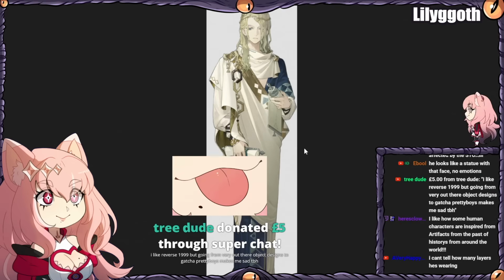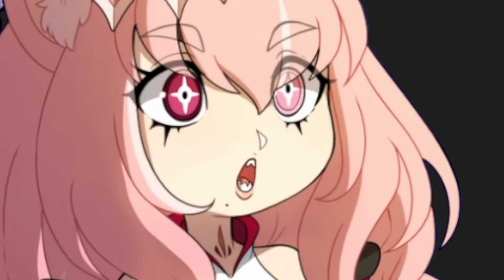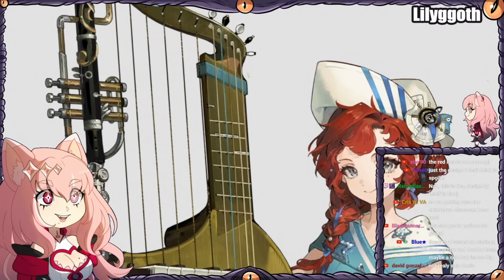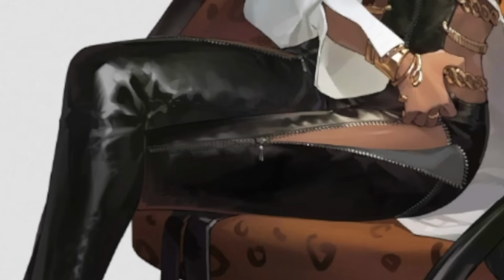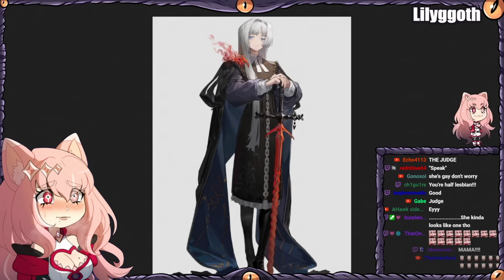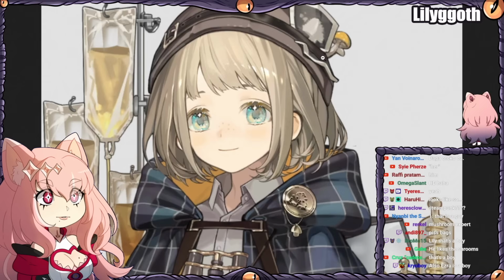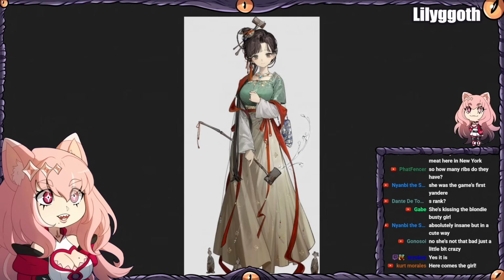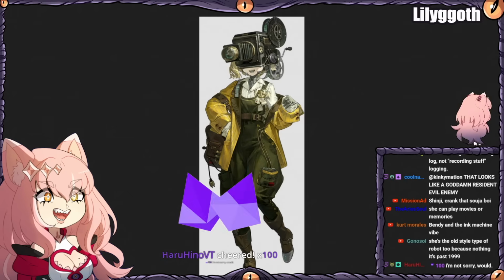ARTIST DISCOVERS MOST FASHIONABLE GACHA GAME (REVERSE: 1999)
This week we travel through time and space to take a wild look through fashion history in the unique gacha game "Reverse: 1999". From lounge lizard ladies, to Victorian cuties, to a living apple with a bowtie. There's a wide variety of both fashionable and wacky designs in this time anomaly of a game, a nice contrast to Lily's usual fair with the Hoyoverse games, like Genshin, ZZZ and Star Rail. We check out the first half of the roster, with Lily's first reaction to this gem mine of character design.

Timestamps and Music
0:00 What is Reverse: 1999? (Daily Emotion - Reverse: 1999)
0:31 Timekeeper ('Neath Dark Waters - Final Fantasy XIV: Shadowbringers)
1:19 6
4:13 A Knight
5:37 aLien T
6:22 An-an Lee (Wacky Workbench Past - Sonic CD)
10:18 APPle
10:32 Argus
11:44 Avgust
13:19 Baby Blue (The Factory of a Better Tomorrow - Little Big Planet 2)
14:37 Balloon Party
15:50 Barbara
16:45 Barcarola
17:36 Bette
18:20 Bkornblume (NEW BATTLE! - Xenoblade Chronicles 3: Future Redeemed)
20:26 Blonney
21:52 Brimley
22:36 Bunny Bunny
23:43 Centurion
26:01 Charlie (Tick-Tock Clock - Mario Kart 8)
27:56 Click
28:25 Cristallo
29:01 Darley Clatter
29:19 Desert Flannel
30:15 Diggers (Vagrant Counting Song of Restrospection - Kirby: Planet Robobot)
31:05 Dikke
32:33 Door
33:11 Druvis III
36:12 Eagle
36:43 Erick (Clock Town - Majora's Mask)
37:15 Eternity
39:08 Ezra Theodore
39:48 Fatutu
40:29 Flutterpage
41:08 Getian (Judge, Jury, and Executioner - A Hat in Time)
41:41 Horrorpedia
41:58 Isolde
45:02 J
45:36 Jessica
46:26 Jiu Niangzi
47:08 John Titor
48:05 Khaala Bauna (Under the Black Flag - Assassins Creed IV: Black Flag)
49:15 Kakania
50:34 Kanjira
51:01 La Source
51:13 Leilani
52:14 Liang Yue
52:46 Lilya
55:23 Outro and Magical Miss Lucy Promo (Tomorrow Hill - Wario Ware: Smooth Moves)